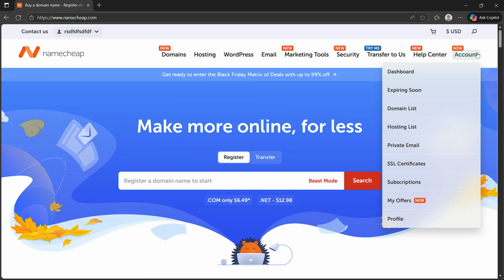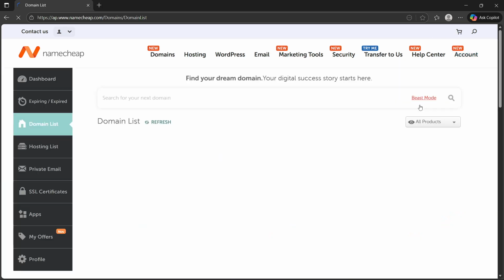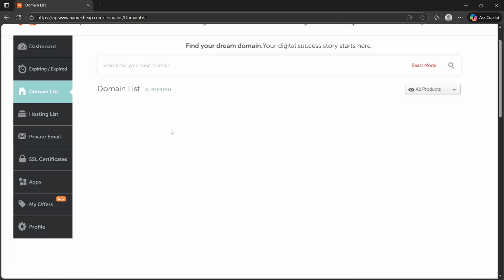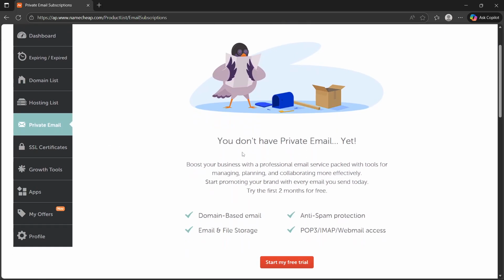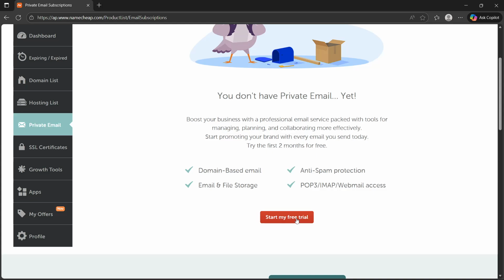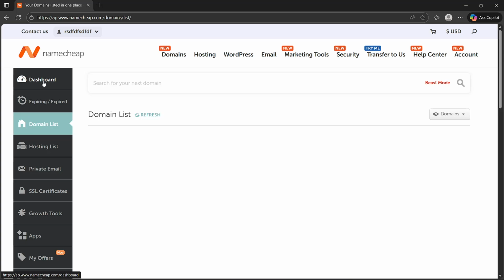How to Set Up Private Email in Namecheap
In this video, I'll show you how to configure private email on Namecheap. The method is very simple and clearly described in the video. By following all the steps in the video, you'll be able to easily learn how to configure private email on Namecheap.